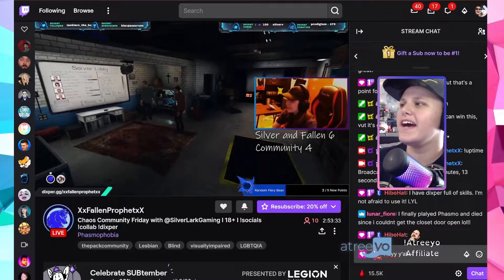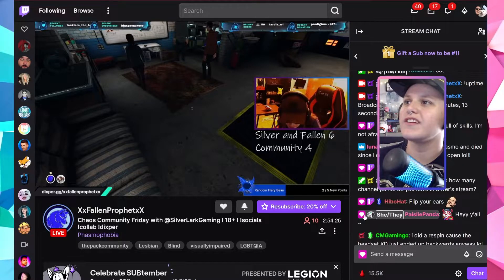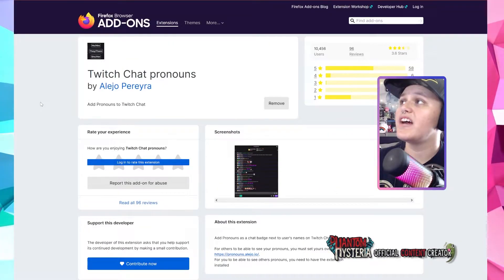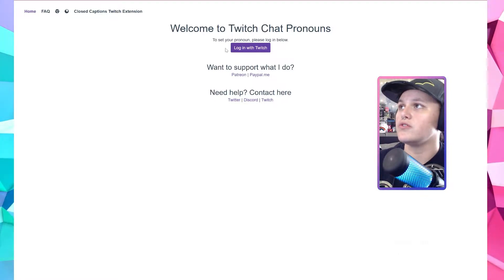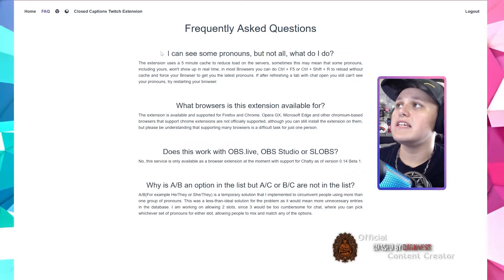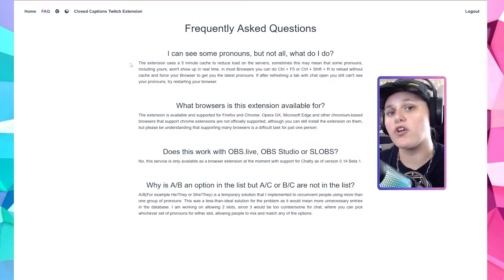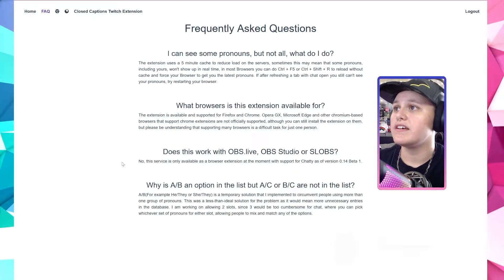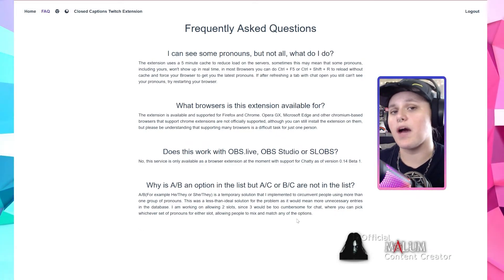How to add Twitch Chat Pronouns!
Help us achieve the goals down below:

Help us achieve the goal by joining my channel!

.. 41% 411/1K

Would you like to have your name in all of my videos?

|||. 10% 1/10

Timestamps:
00:00 Intro
00:16 What is Twitch Pronoun Extension
00:30 What it looks like in Twitch
01:17 Important to Note
01:46 Extension for Mozilla Firefox
01:59 Extension for Google Chrome
02:13 How to set your Pronouns
02:45 Frequently Asked Questions -
02:55 I can see some pronouns,but not all, what do I do?
03:24 What browsers is this extension available for?
03:50 Does this work with OBS.live, OBS Studio or SLOBS?
04:05 Why is A/B an option in the list but A/C or B/C are not in the list?
04:41 Outro - Thank you for Watching

Use this link if you would like to directly support me ❮3
***Never anticipated ALWAYS appreciated***
Thank you for the Additional love and Support